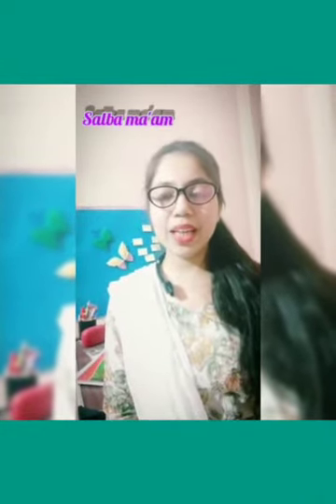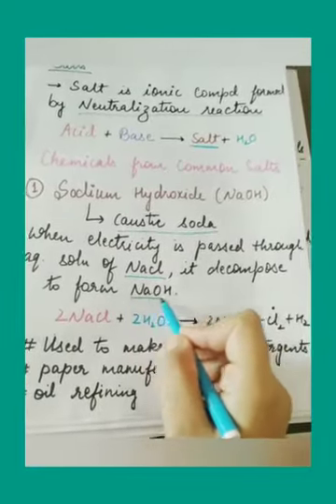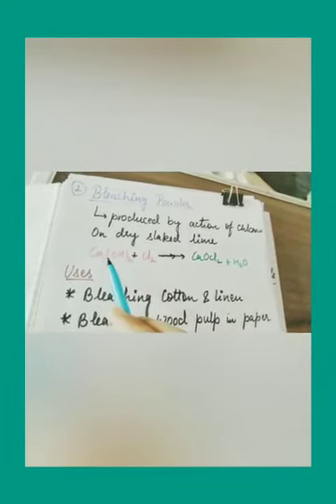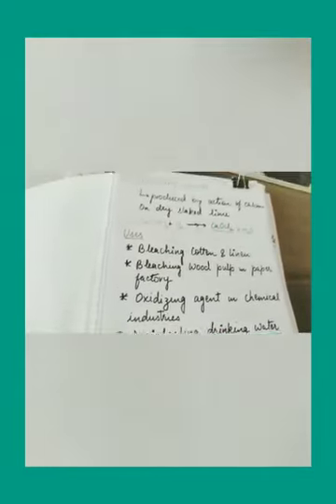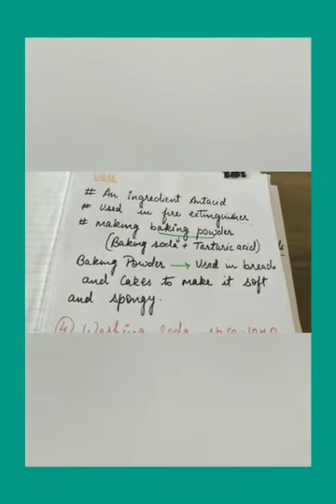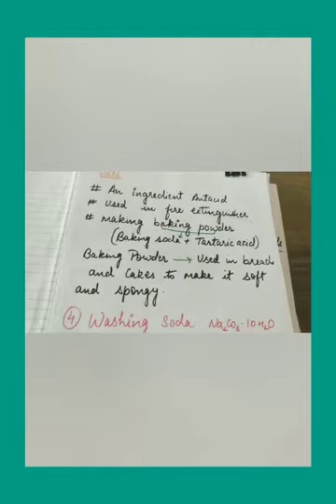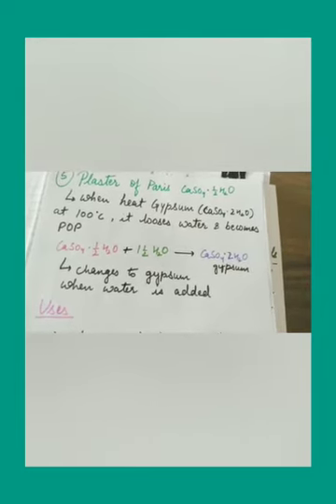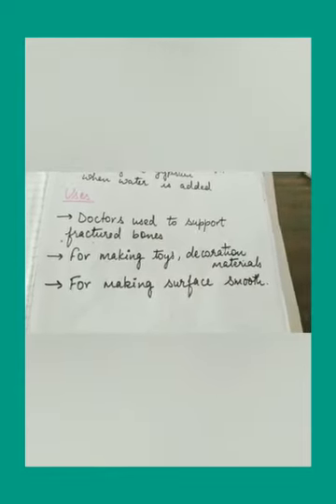U. P. Board class 10th Subject- Chemistry Topic - Acid, bases and salt (part 4 ) by - Salba ma'am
U. P. Board class 10th
Subject- Chemistry
Topic - Acid, bases and salt (part 4 ) by - Salba ma'am